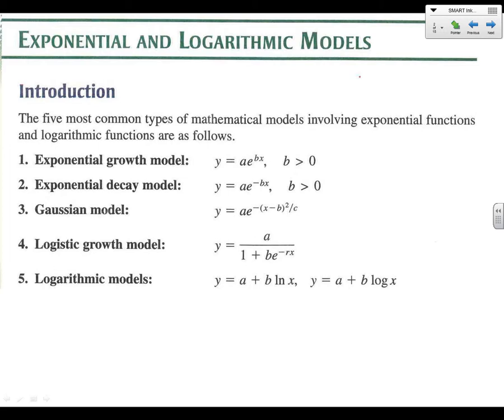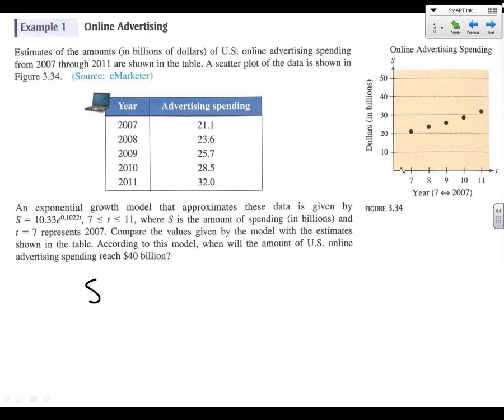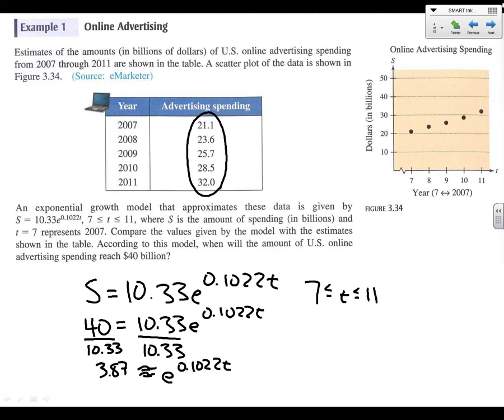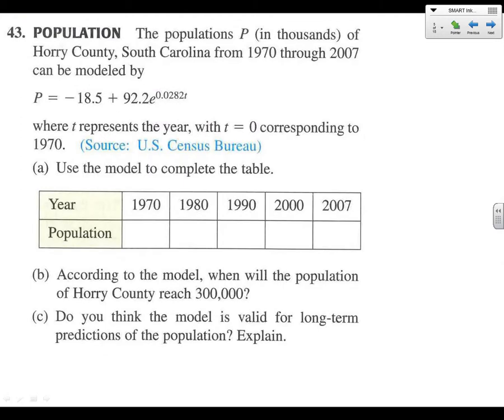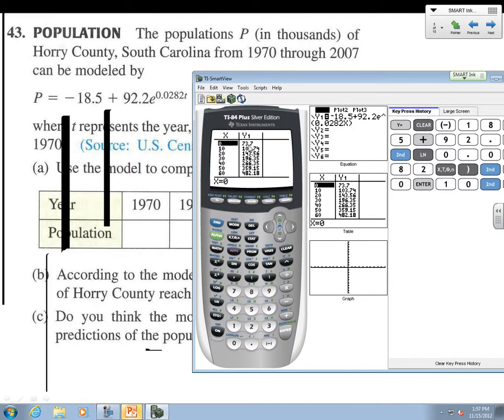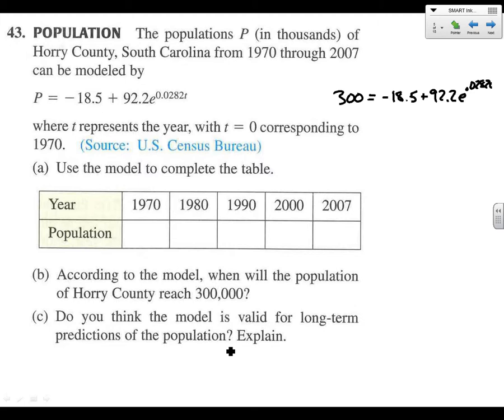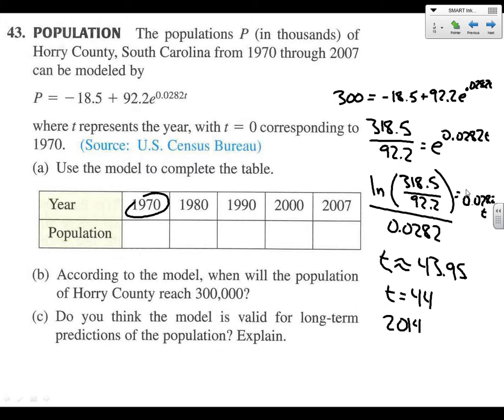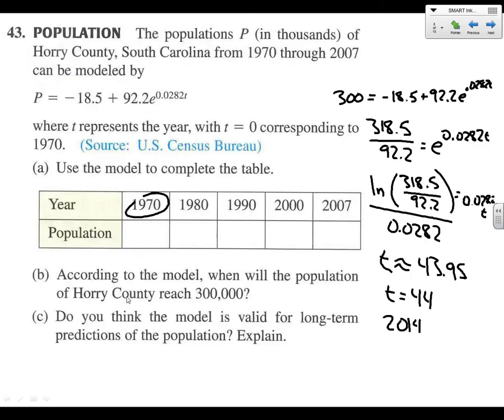Precalc 3 5 1